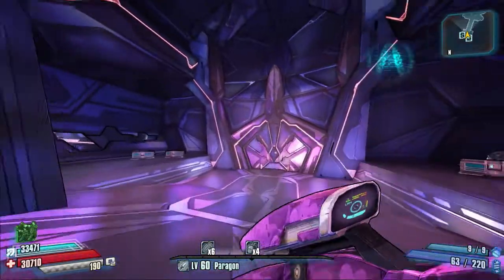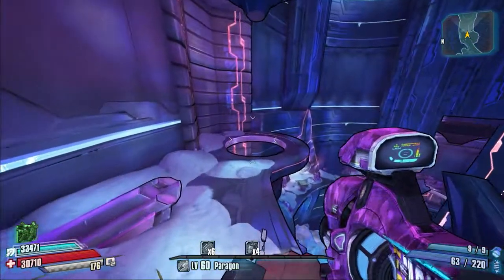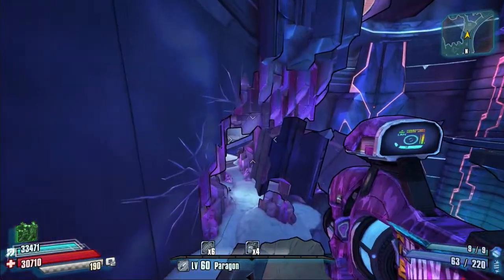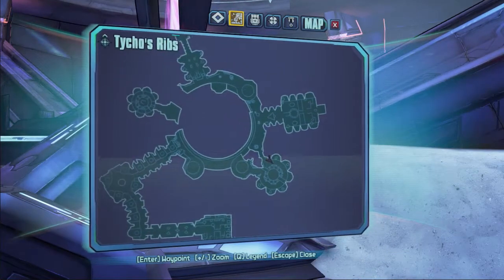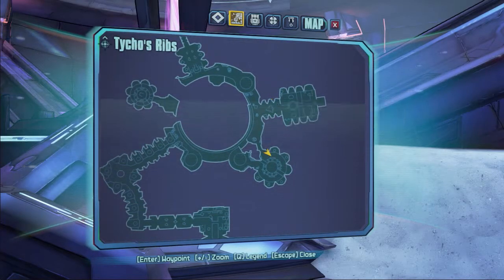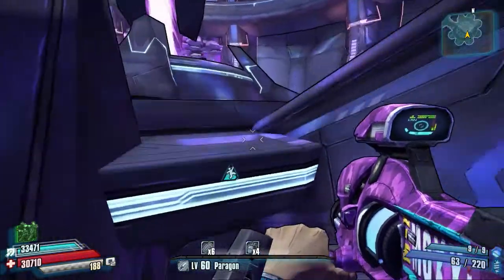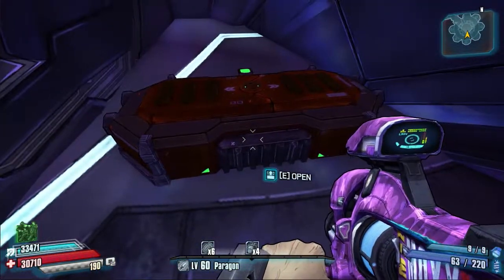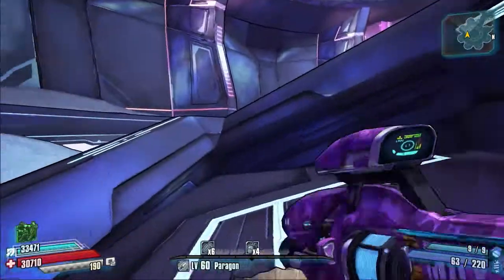Borderlands The Pre Sequel | Best Hidden Chests | Part 3 | Tychos Ribs | Well Placed Moon Chest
Welcome to Best Hidden Chests

The Series where il show you some of the Hardest to Find Chests in the Game. This may be a very small series but when I come across a Particularly hard to find chest il cover it in this series

Today Il be showing you a very well placed Chest in the Game which is located in Tychos Ribs.